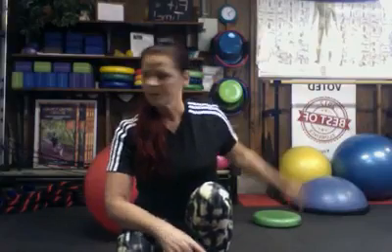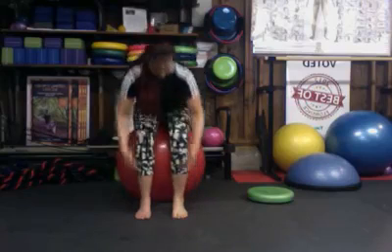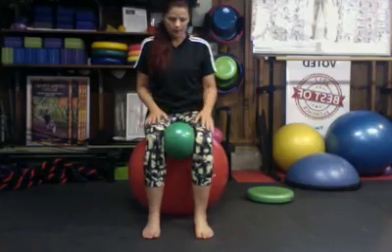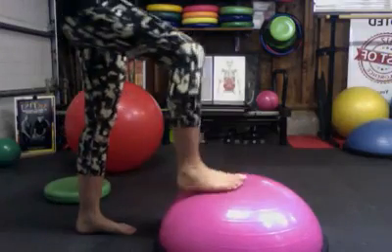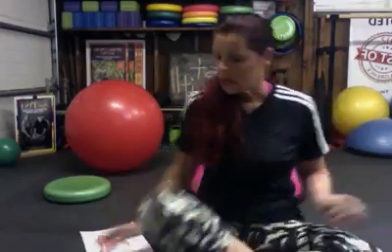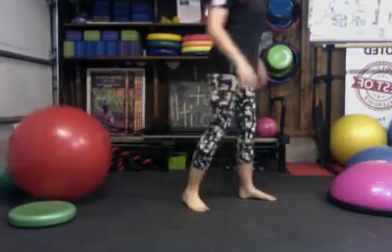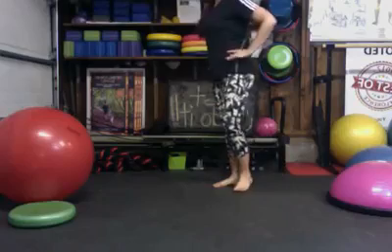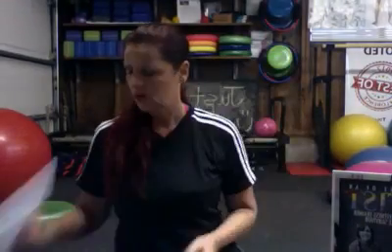Stroke Recovery Exercises for Foot Drop | Walking Gait, Core Stability & Balance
If you would like to continue learning with me beyond YouTube, here are a few ways to do that:

Tracy Markley

In this video I talk about foot drop after stroke and demonstrate exercises that help with walking gait, core stability, and balance.

Foot drop makes balance and walking difficult and increases the risk of tripping and falls. Understanding how the foot, ankle, core muscles, and balance systems work together can help improve movement and safety during walking.

In this video I demonstrate exercises and movement ideas using tools such as a Swiss ball, exercise balls, and gym equipment to help support stability, coordination, and control.

Topics discussed include:

• Foot drop exercises
• Walking gait and foot placement
• Core stability for safer movement
• Balance and posture
• Exercises that support stroke recovery and walking ability

These exercises and explanations are meant to help stroke survivors and caregivers better understand how the body works together in movement and recovery.

Always work within your safe ability and consult your healthcare professional when needed.

— Tracy Markley

Full exercise instruction is demonstrated step-by-step in this video.

Thank you for being here and working toward better movement.